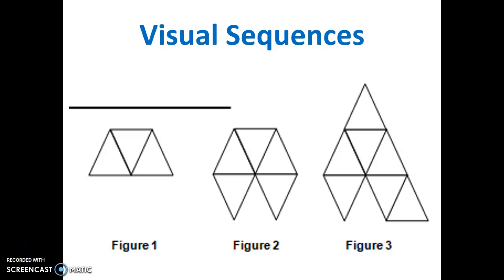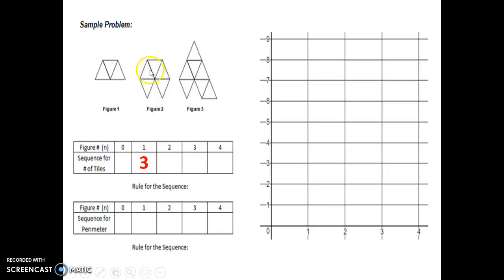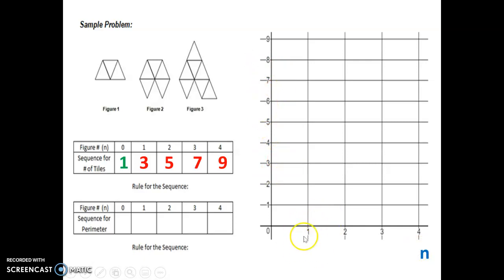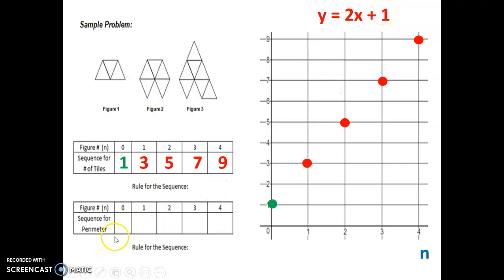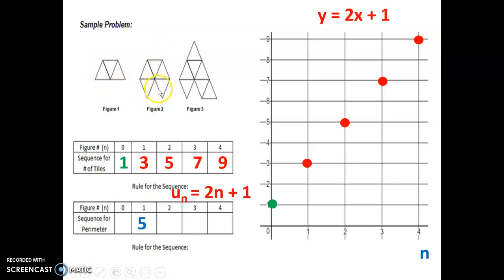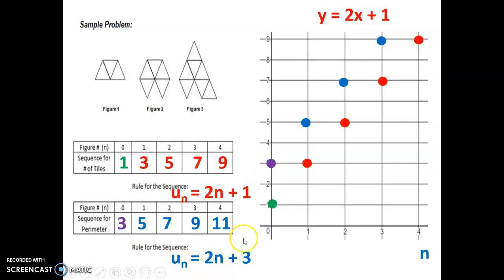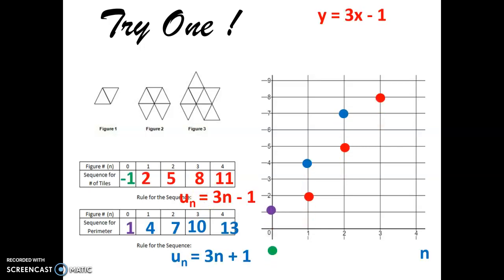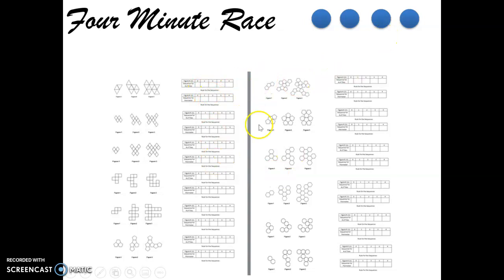Skill Video Visual Sequences